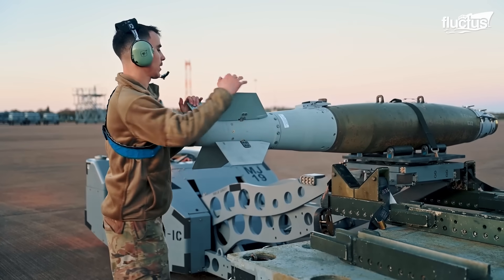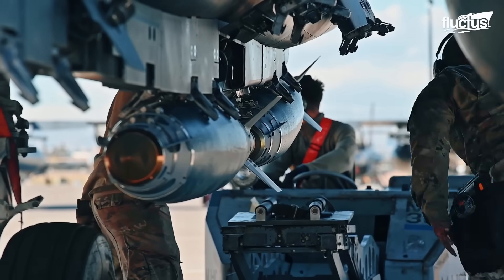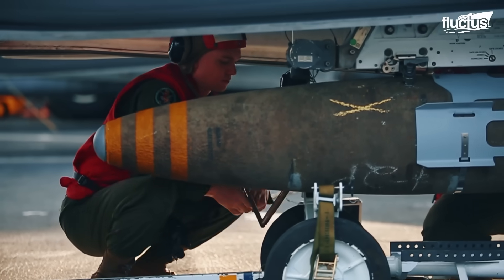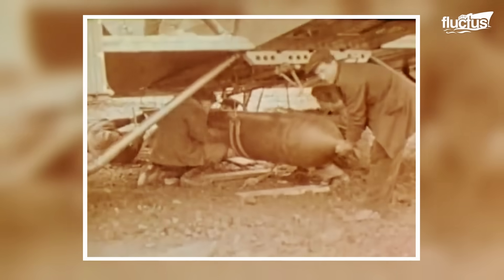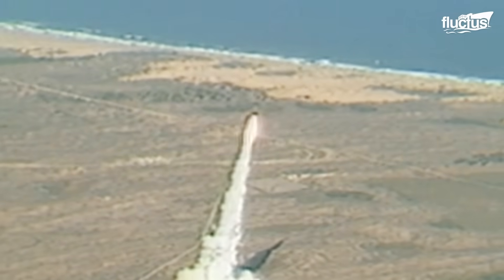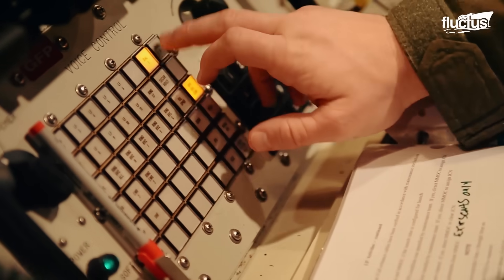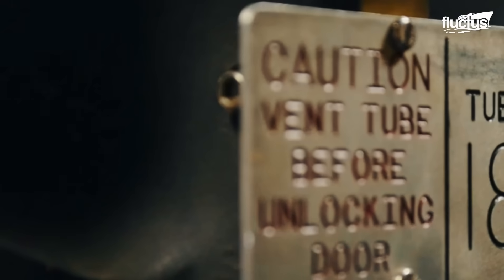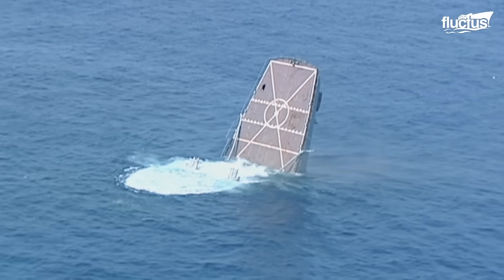Inside Massive Restricted US Facility Manufacturing 1000s of Scary GBU Ordnance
Discover how the U.S. military builds, loads, and deploys Guided Bomb Units, from fighter jets and bombers to missile silos and submarines.